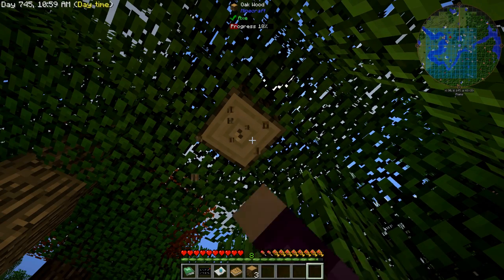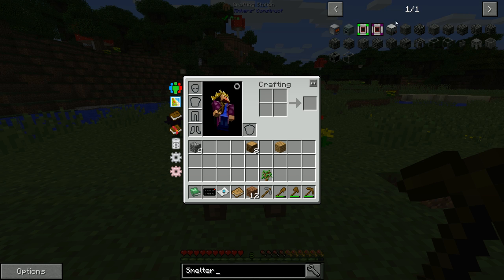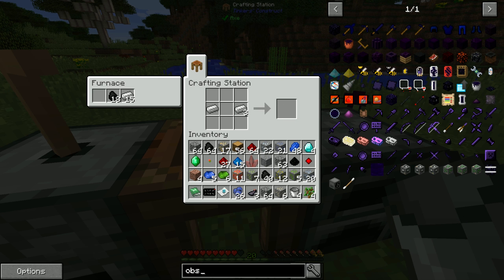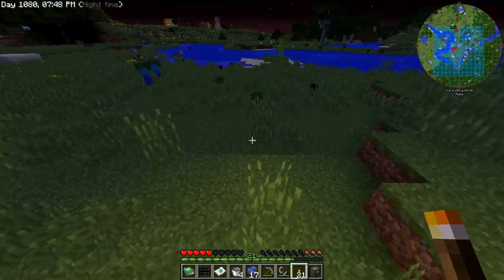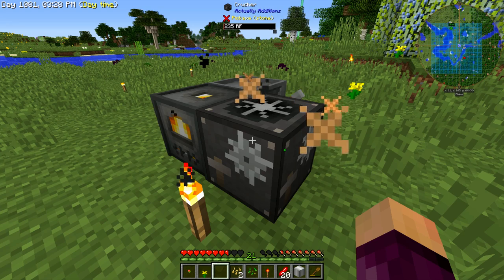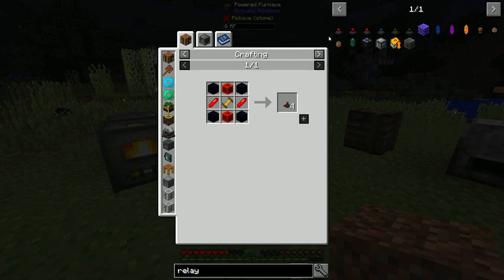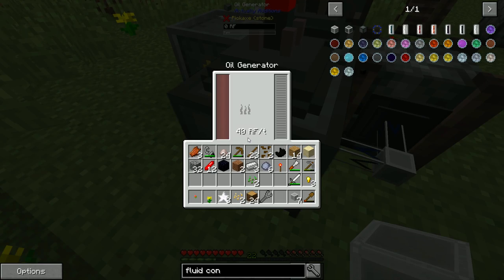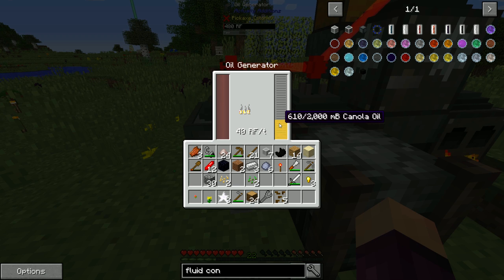FTB Beyond - Oil Power, Lasers & Atomic Reconstruction! #1 [Modded Survival]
FTB Beyond - Oil Power, Lasers & Atomic Reconstruction! #1 with GamingOnCaffeine

FTB Beyond1.10 is an all new FTB Mod Pack for Minecraft 1.10.2!

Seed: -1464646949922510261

FTB Beyond:
The pack for all people. Beyond is the general all-purpose pack from the FTB team that is designed for solo play as well as small and medium population servers.  Expert Mode coming soon!